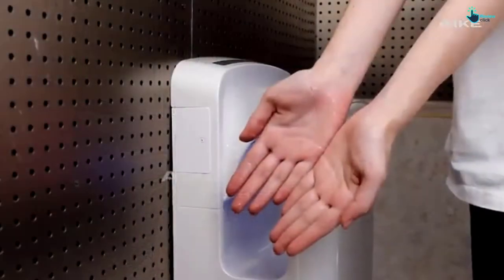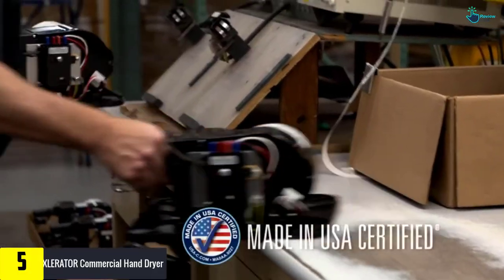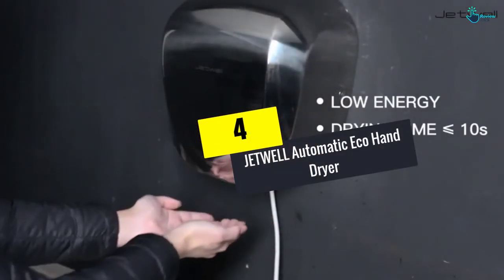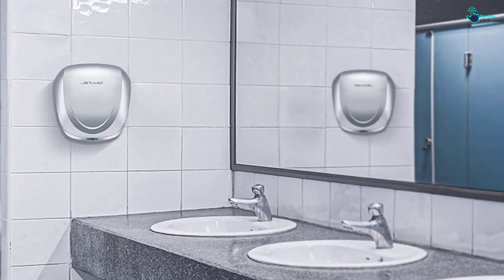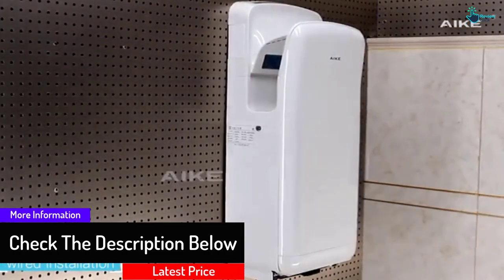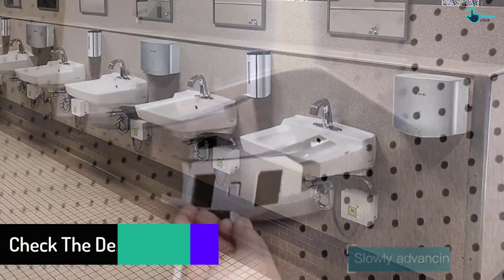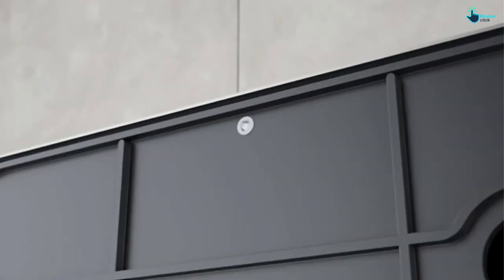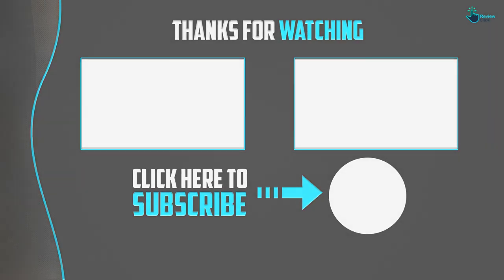Top 5 Best Automatic Hand Dryer Reviews in 2024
▶️ 5. XLERATOR Commercial Hand Dryer

▶️ 4.  JETWELL Automatic Eco Hand Dryer

▶️ 3.  AIKE High Speed Jet Hand Dryer

▶️ 2.  AIKE Compact Automatic Hand Dryer

▶️ 1.  Goetland Stainless Steel Hand Dryer

Are you Searching for Best Automatic Hand Dryer? So now you are in the right place for getting the valuable info on Automatic Hand Dryer.

In this video we short listed the top 5 Best Automatic Hand Dryer on the market in 2021. We made this list based on our

We have tested each Automatic Hand Dryer and tried to include an in-depth information of Automatic Hand Dryer in our Video which will be enough to fulfill all of your needs. We recommended The Top 5  Best Automatic Hand Dryer In this video. All of them are maintain the quality. If you want to buy Best Automatic Hand Dryer, we think this list will be very helpful to you.

We hope you like the  Best Automatic Hand Dryer we select for this year.

If you have any questions related to the  Best Automatic Hand Dryer which are listed here, please leave a comment down below and we will get back to you as soon as possible.